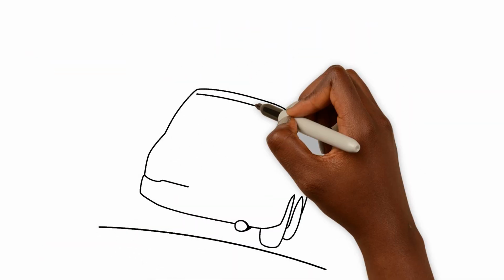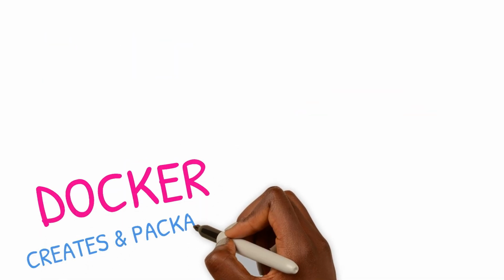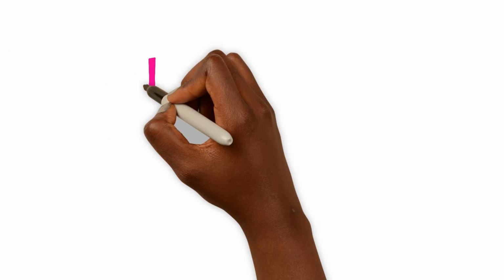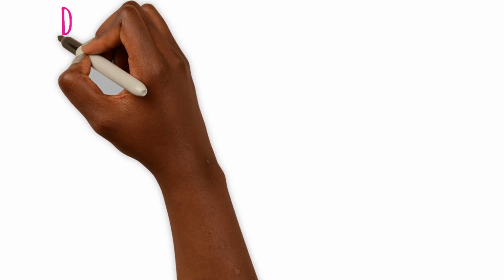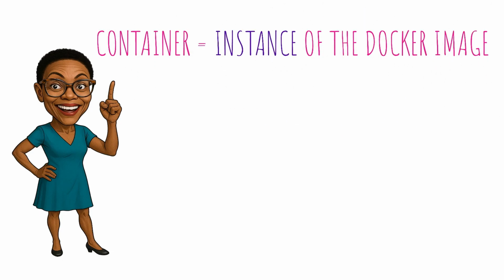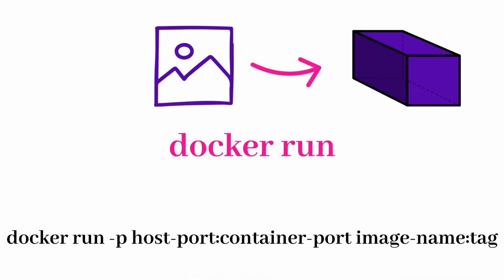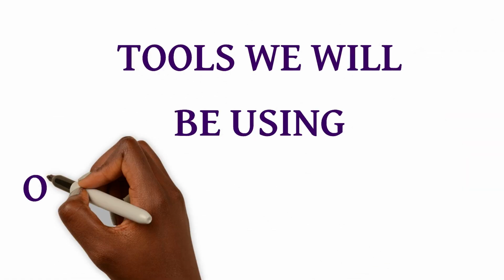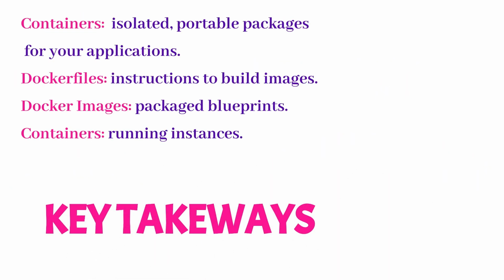Kubernetes: The Beginner's Guide to Containers (and Why You Should Care)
Kickstart your Kubernetes journey with Day 1 of our 6-week Kubernetes Sprint! 🚀 Whether you're a beginner, devops engineer, or curious tech enthusiast, this hands-on series will teach you everything you need to master Kubernetes, Docker, and containerization in the real world. Today’s video breaks down container technology, the difference between containers and virtual machines, and introduces Docker—your essential tool for building, running, and managing scalable applications.

🌟 In this video, you will:

Understand what containers are and why they matter for software development
Learn the difference between containers and VMs with clear, relatable examples
Get started with Docker: install Docker Desktop, write your first Dockerfile, and build efficient images
Explore must-know Docker commands for beginners: build, run, stop, and manage containers like a pro

By the end of this lesson, you’ll be able to:
Confidently use Docker to package and deploy applications
Distinguish between Docker images vs containers
Set up your dev environment for Kubernetes and cloud-native projects

Each day brings new hands-on lessons, real-life explanations, and a supportive tech community ready to help you succeed—whether you’re moving at your own pace or sprinting ahead!

Activate the bell 🔔 so you never miss an update from our 6Weekslater channel and community.